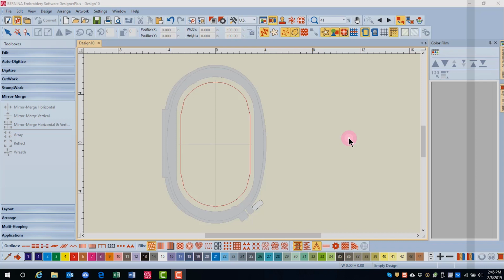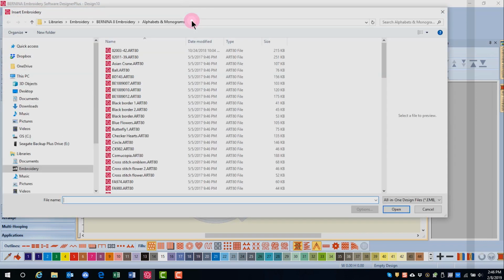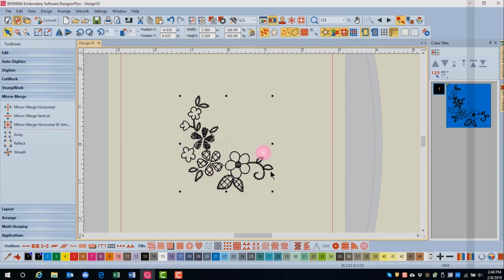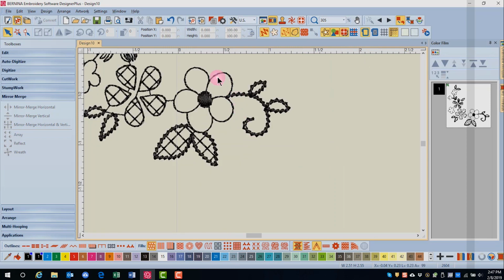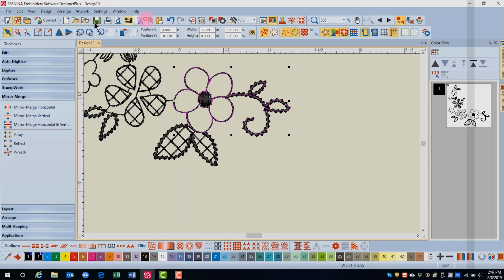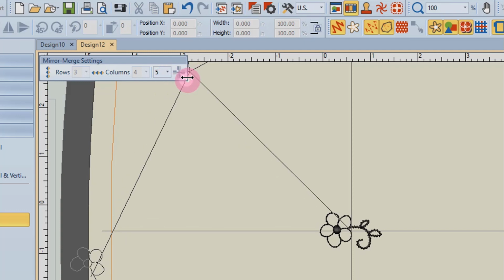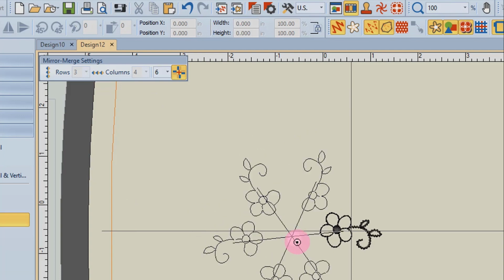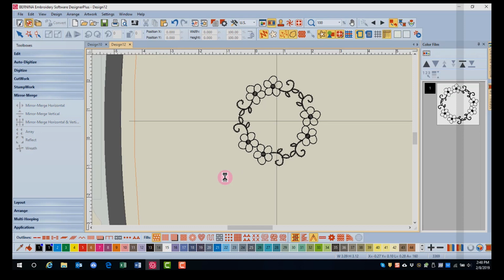9.07 Master BERNINA Embroidery Software 8 – Mirror Merge: Mirror Alternate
Learn how to apply Mirror Alternate to your designs.